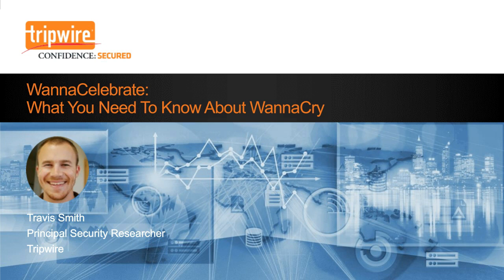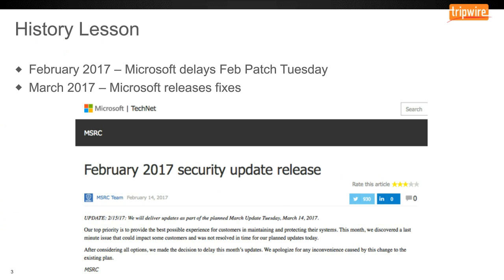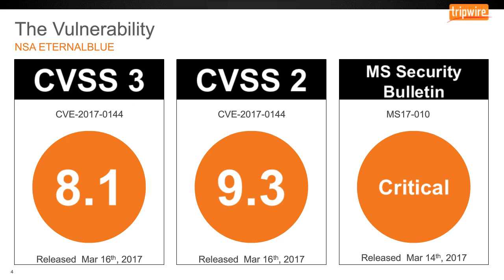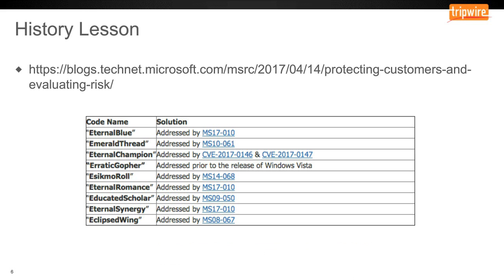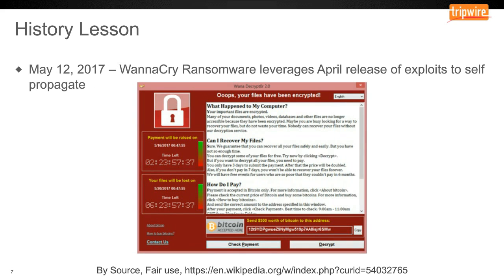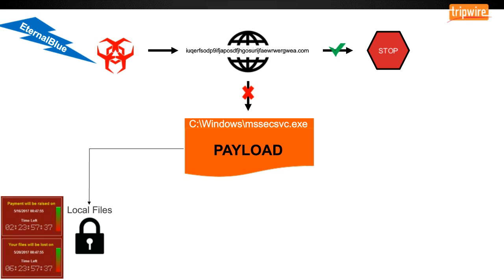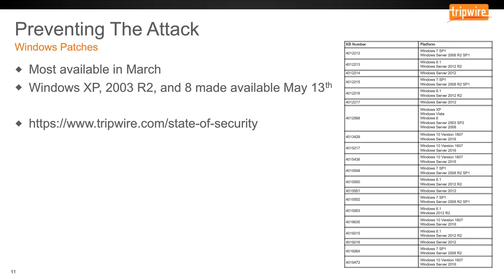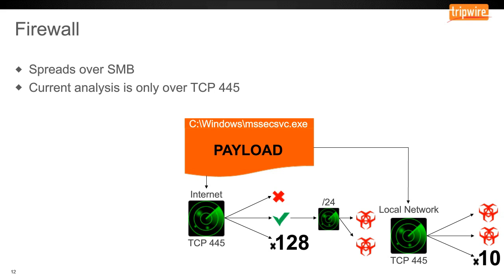WannaCelebrate: What You Need to Know About WannaCry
What is the must know information to keep you protected against the global WannaCry ransomware campaign? Travis Smith will dig into how this ransomware campaign differs from those which came before it. While this specific piece of malware has done some novel things in regards to propagation, there are quite a few mistakes which were made as well.

In this webcast, learn what you can do to prevent infections as well as what your options are if faced with a ransom note:
- How WannaCry spreads and why it has been so successful
- What you can do to protect your assets
- Who’s behind these attacks
- What can we expect in the coming days, weeks months and how can     we prepare ourselves